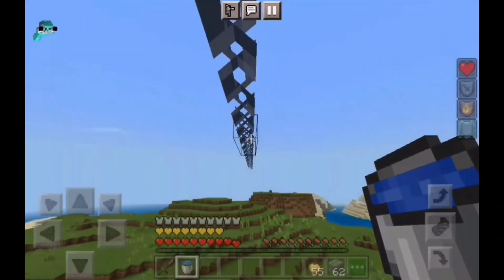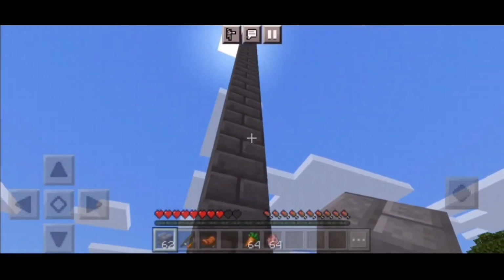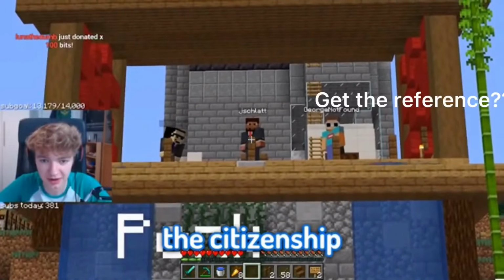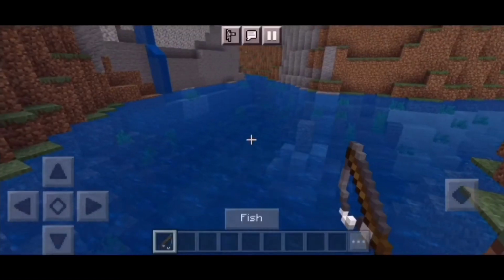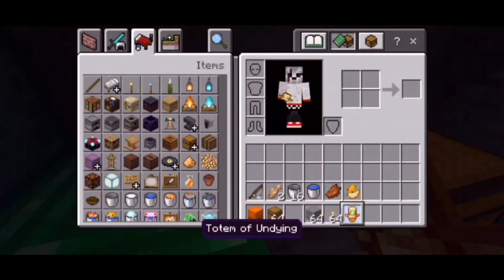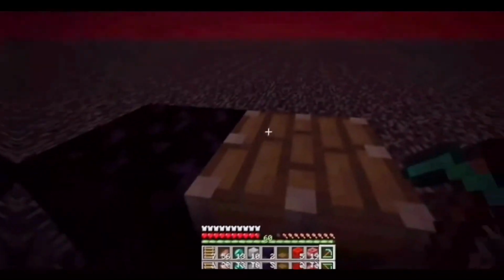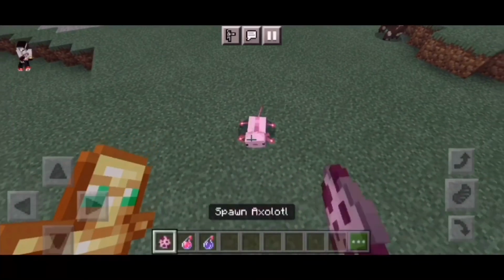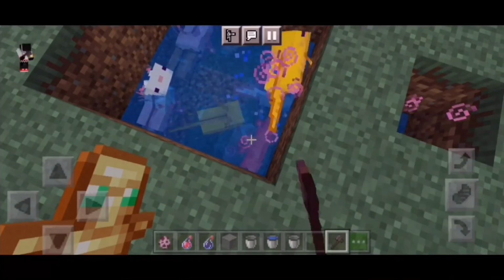15 Minecraft Glitches that might actually be useful.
These 15 Minecraft glitches might actually be useful in your Minecraft world, While some of the glitches are small and not really that useful but some can actually be game changing

So maybe consider adding this to your Minecraft world